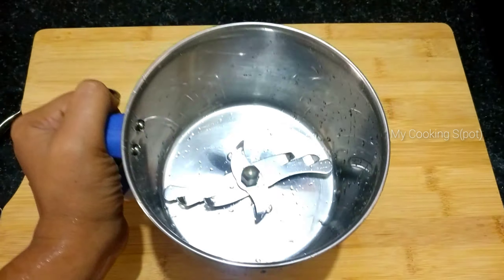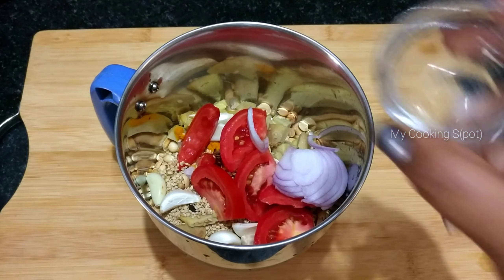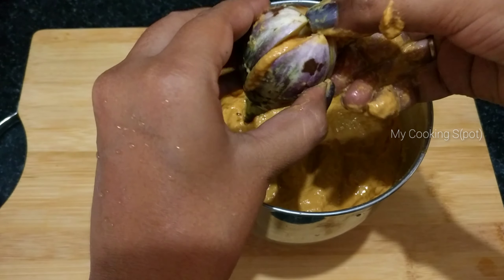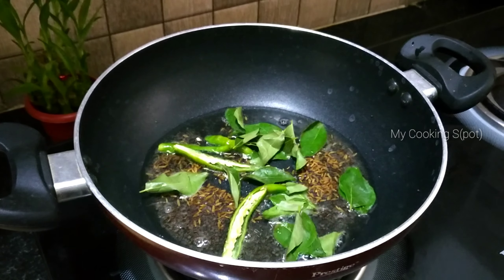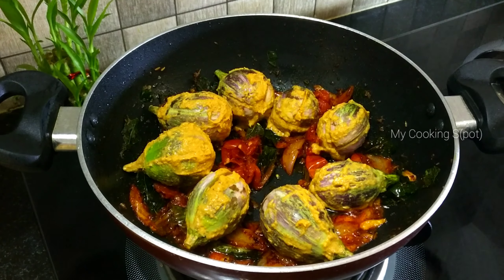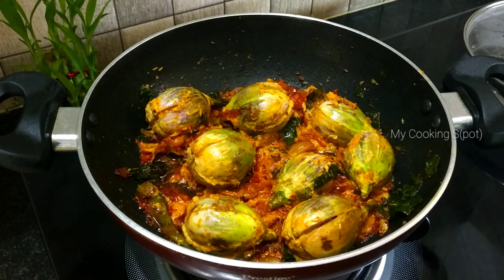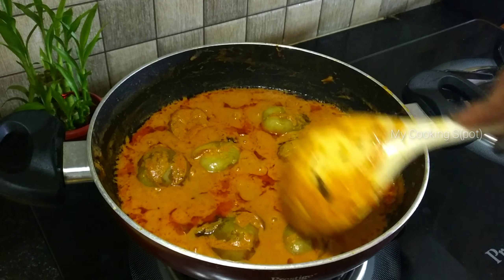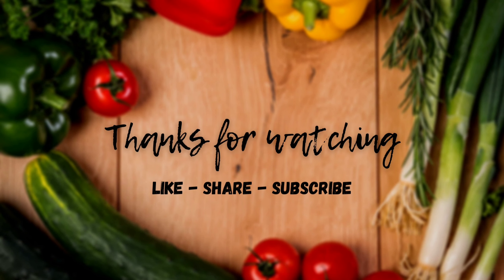ఆంధ్రా స్పెషల్👌గుత్తి వంకాయ కూర | 😋Brinjal Masala Curry | Stuffed Gutti Vankaya Curry | 2021